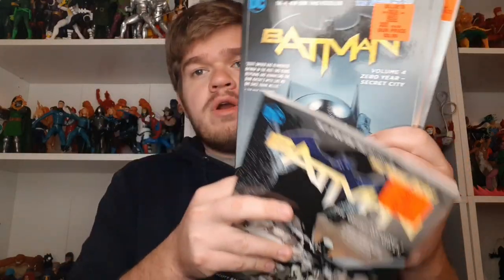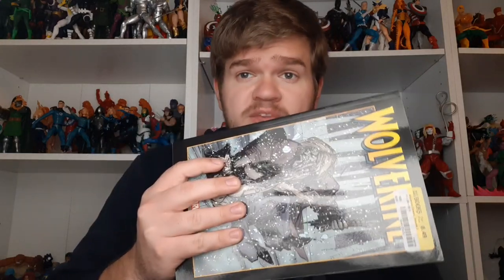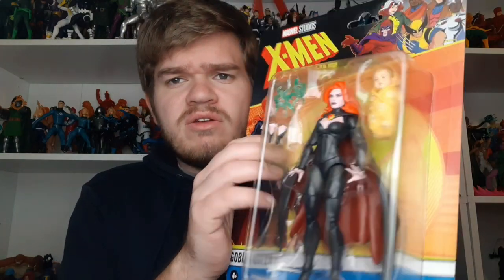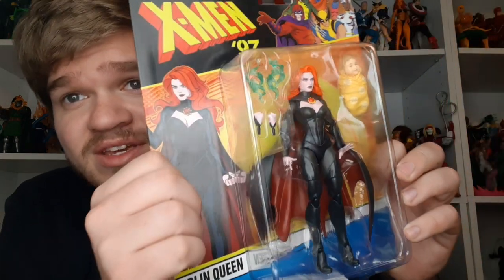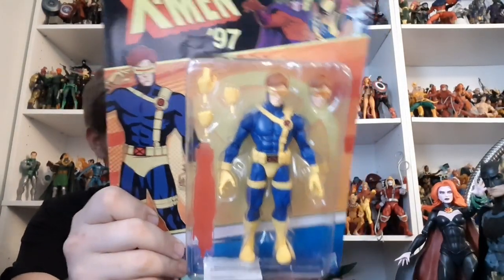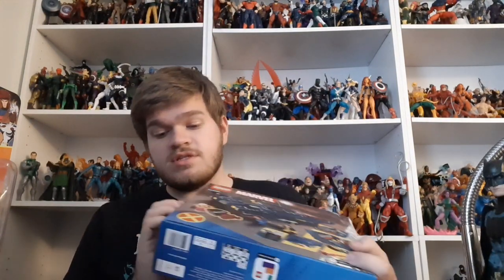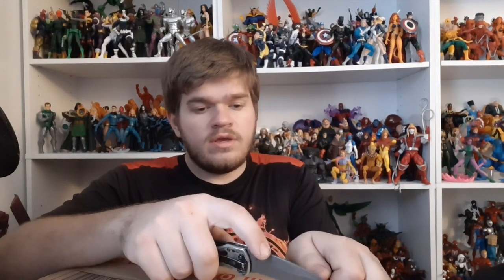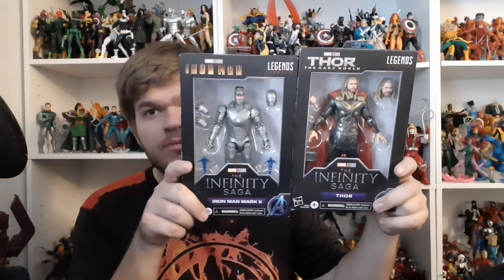Back With More Pick-ups! - Marvel Legends, Lego, DC Multiverse, Comic books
I'm still active I swear, just need to keep motivation for editing videos. Make sure you are following my Instagram cause I'm always posting over there when I'm not here.